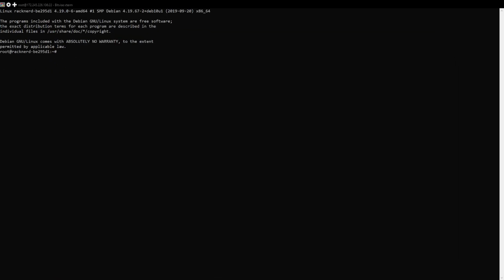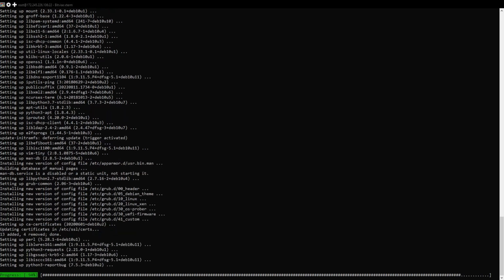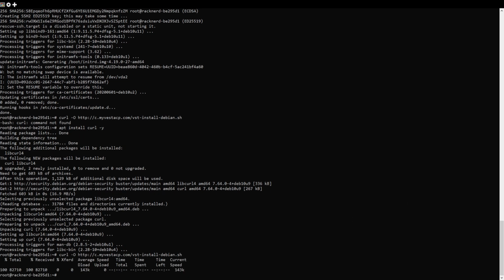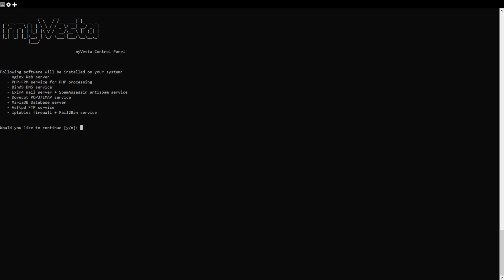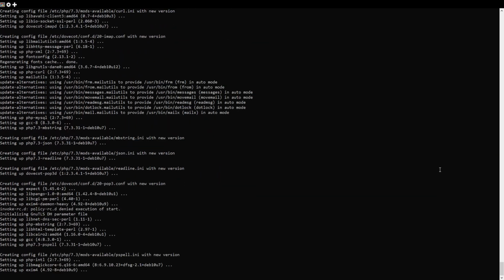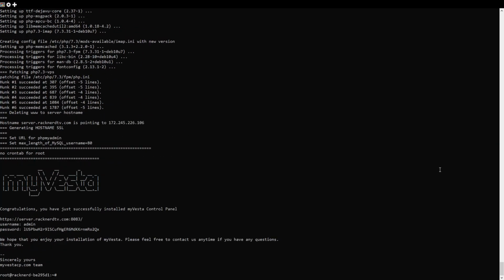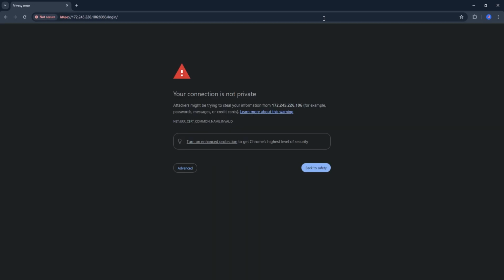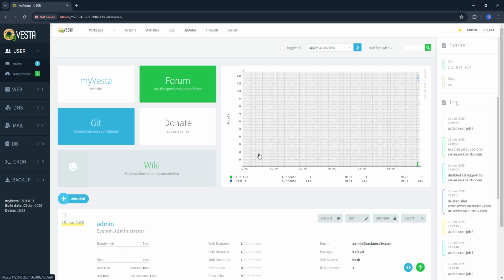How to Install myVestaCP on a VPS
myVestaCP is a lightweight, open-source hosting control panel designed to manage websites, email, databases, and more. myVestaCP is forked from the VestaCP project and it only supports Debian OS for now.

⏳ Timestamps:
00:00 Intro
00:33 Prerequisites
01:15 Tutorial
04:44 Next Steps

Moving forward...

☐ Liked?
☐ Shared?